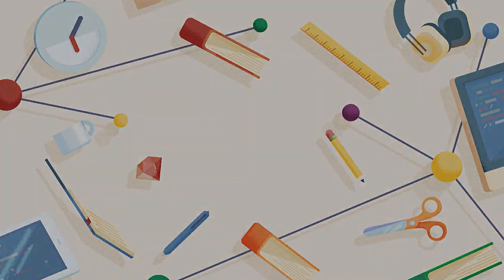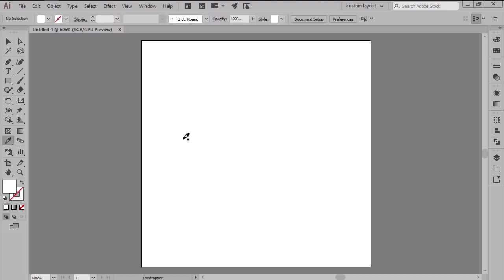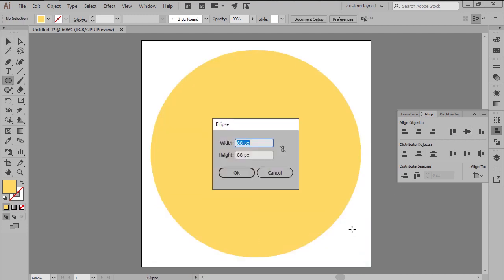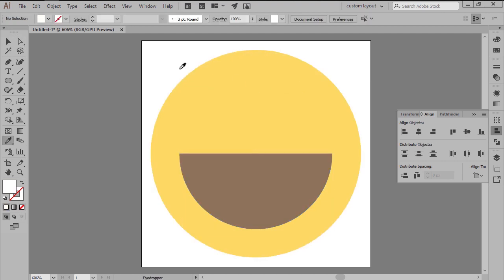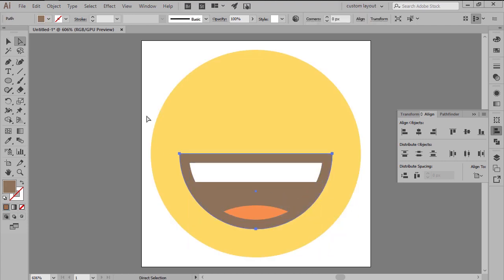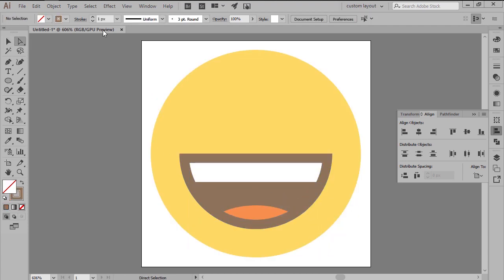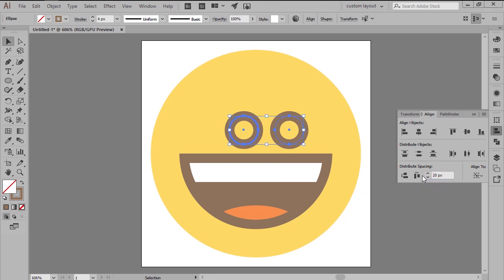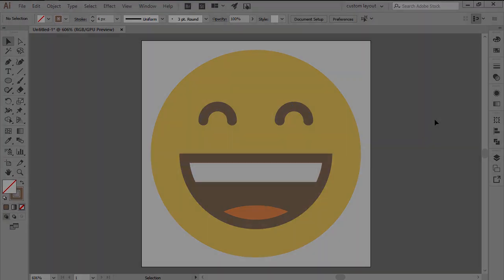How to Create an Emoji in Adobe Illustrator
Learn how to quickly and easily create your own emoji in Adobe Illustrator.

Find out more with the complete written tutorial at Envato Tuts+